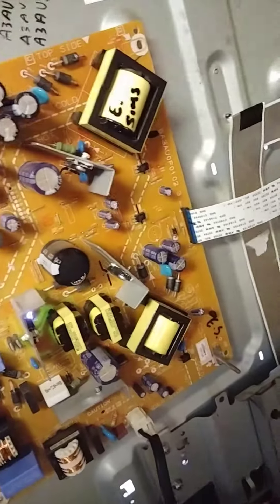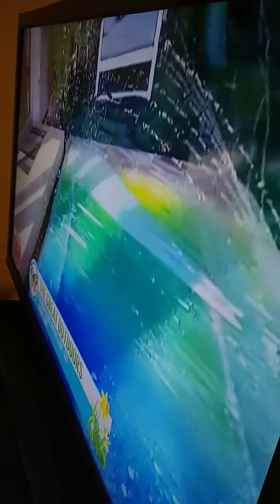Functionality proof boards for Eugene Sims